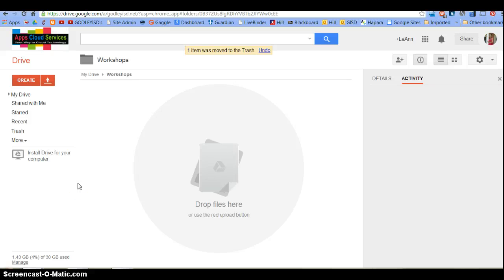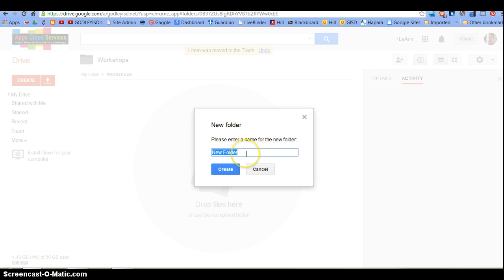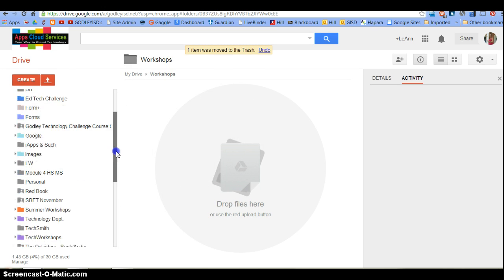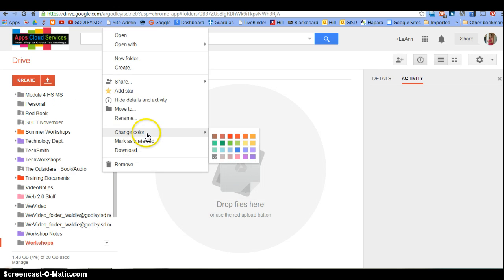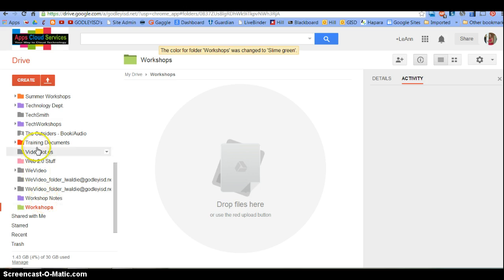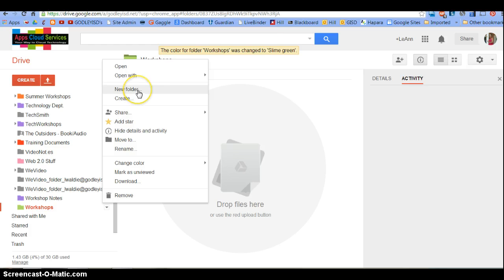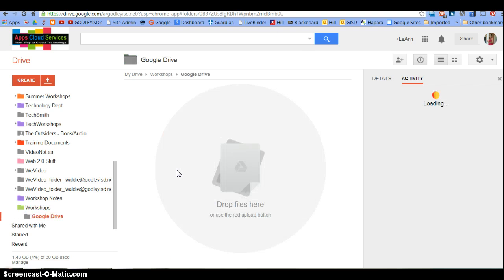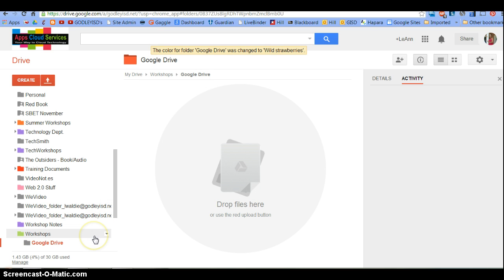Create Folders/Subfolders in Google Drive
Short Tutorial